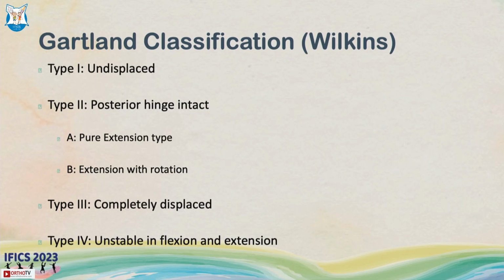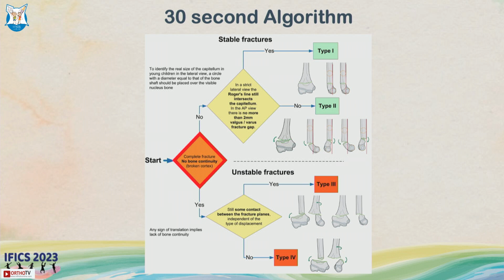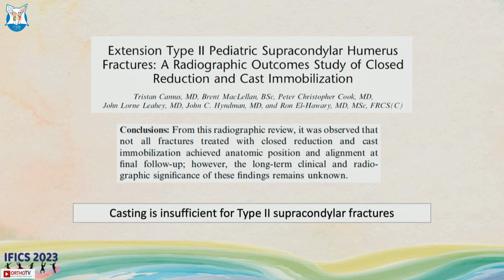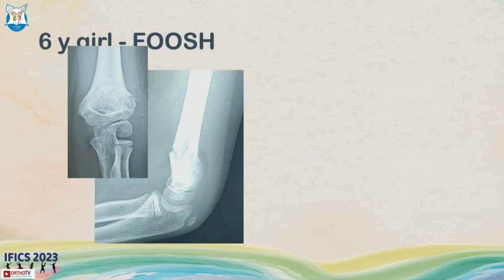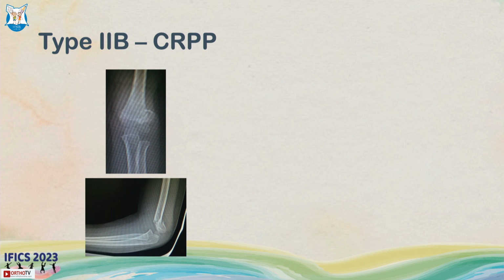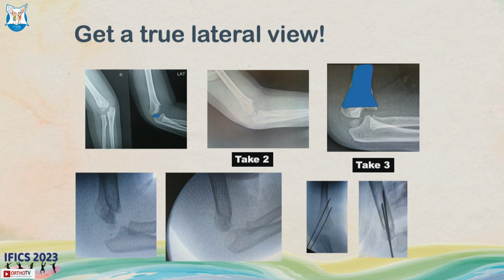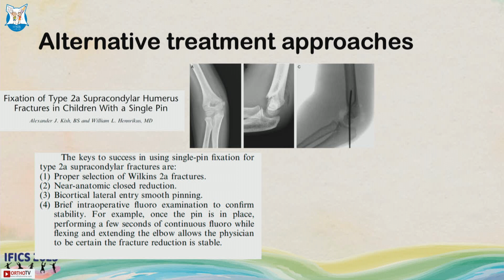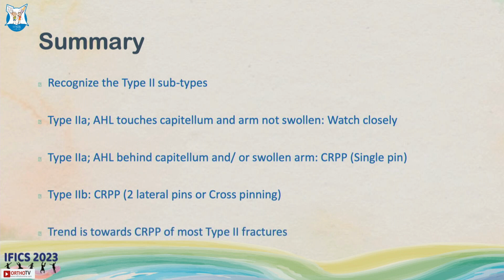IFICS 2023 : Type II supracondylar humerus fractures - Jayanth S Sampath